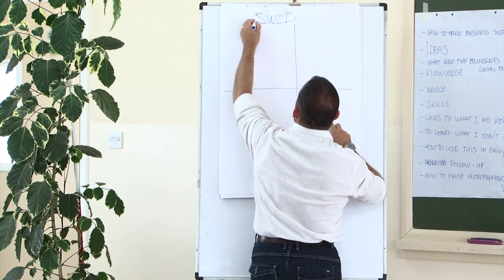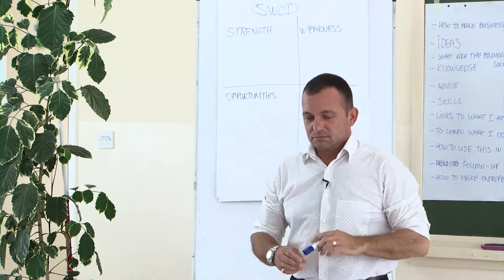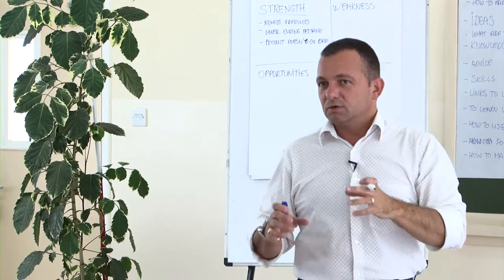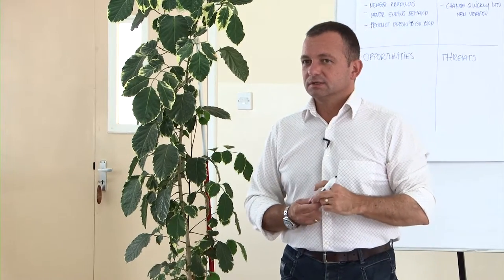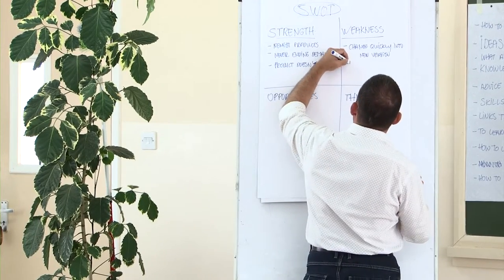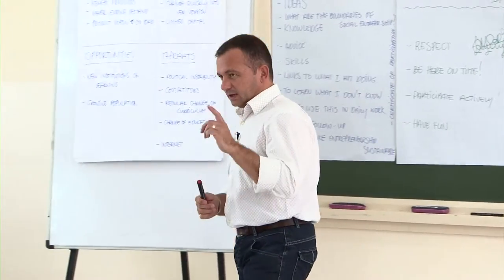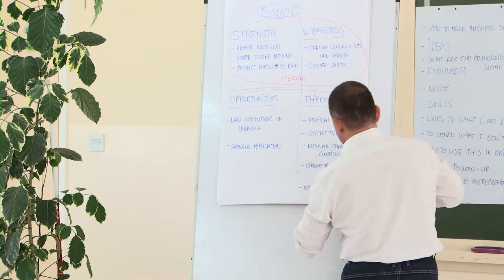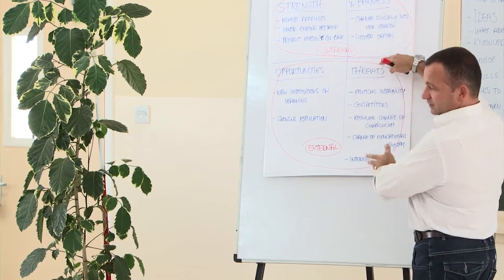10 Swot Analysis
Entrepreneurs need to be creative and need to be optimistic to start and run their business. But to attract financial support to get started the entrepreneur also has to show that he or she is in control. The entrepreneur needs to know his strengths and weaknesses, the threats from the competition and the opportunities in the market. A SWOT analysis is part of every businessplan. It shows that het entrepreneur is in control and has thought of ways to minimize the risks and optimize the chances for success.